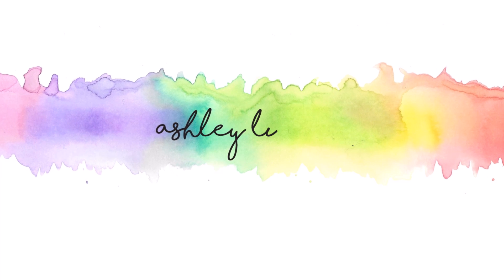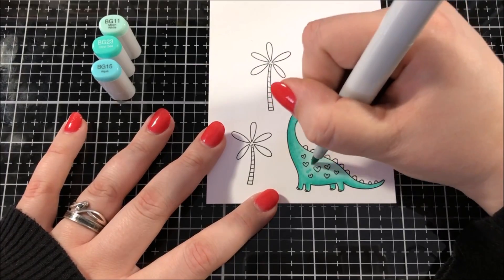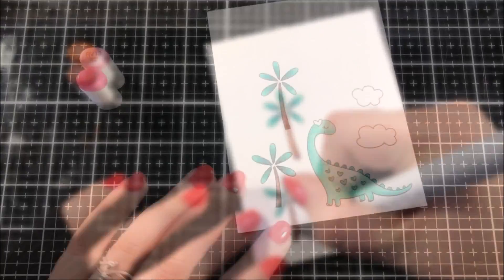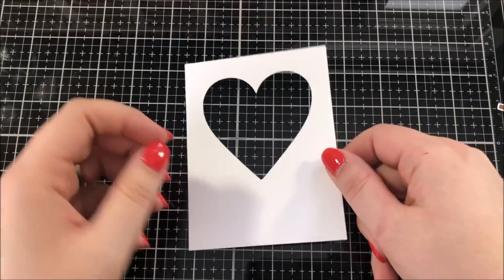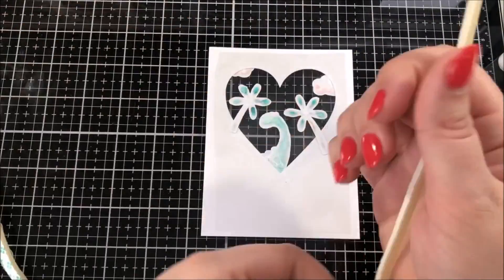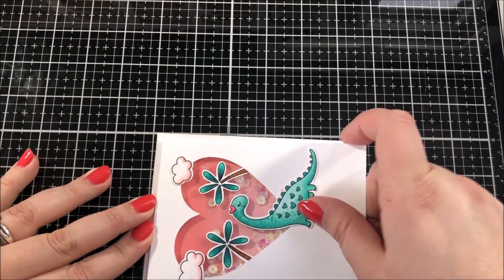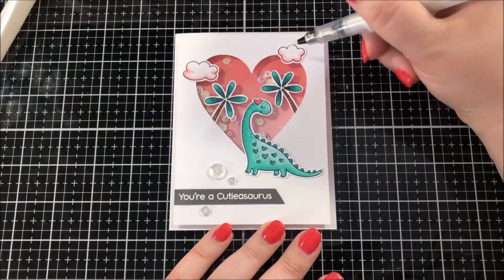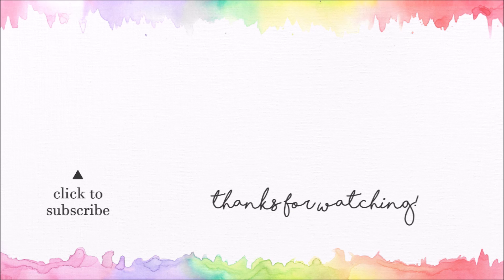Dinosaur Valentine's Day Card | My Favorite Things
Today I created a really adorable valentine using the Cutieasaurus stamp set from My Favorite Things.

• Scan N Cut 2